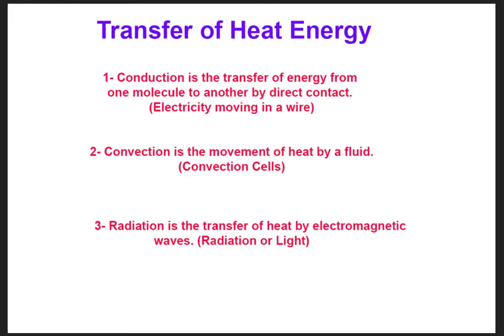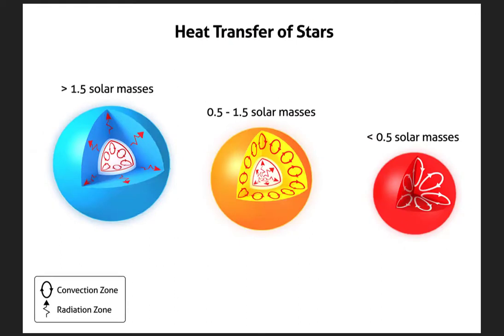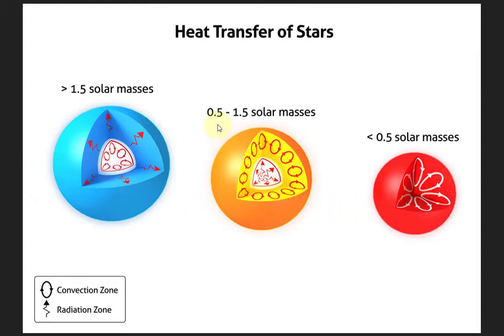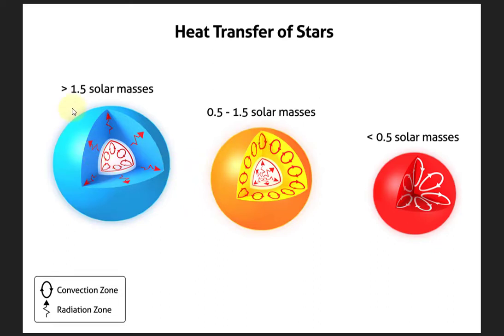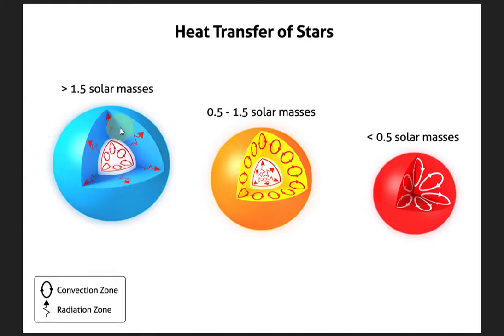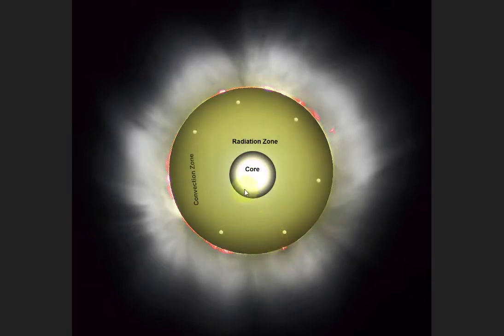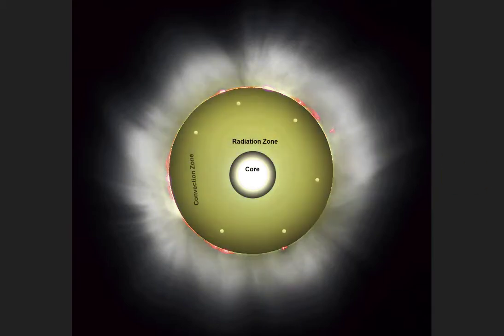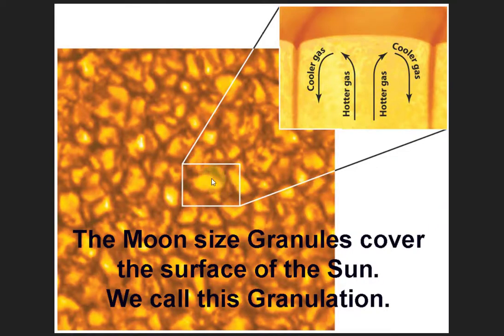Astronomy: Interior of the Sun and stars